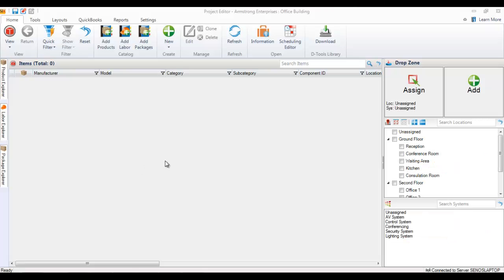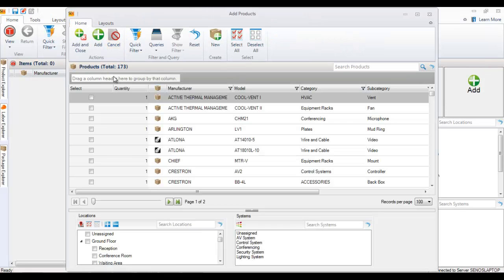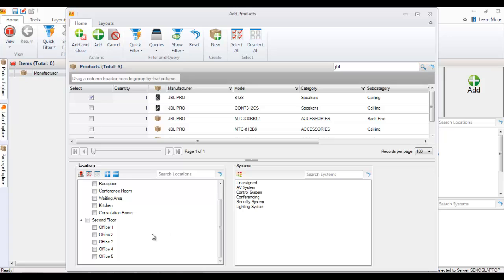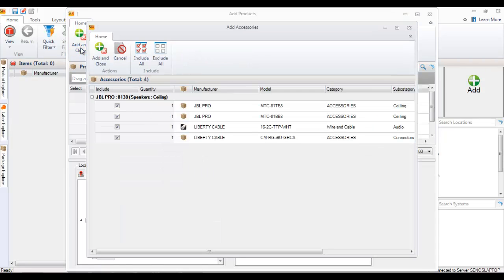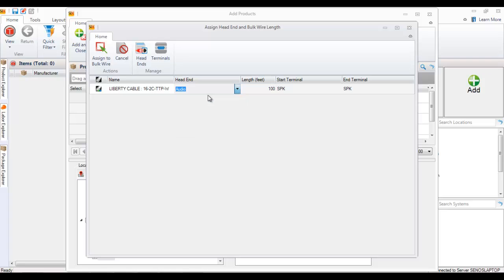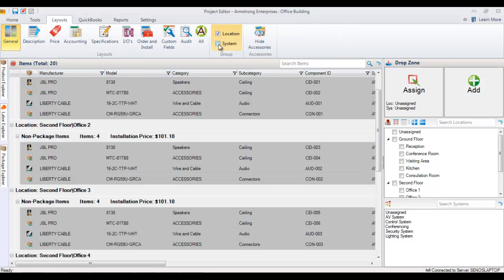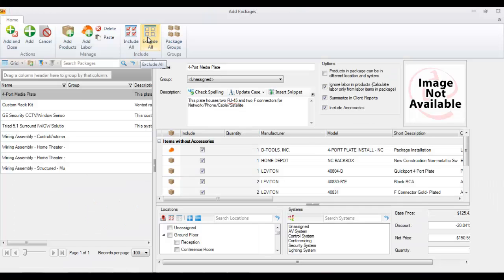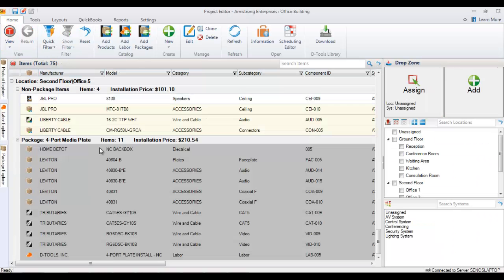D-Tools SIX - Adding Items with Add Button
This video demonstrates adding Items to a SIX Project via the Add buttons in the Project Editor